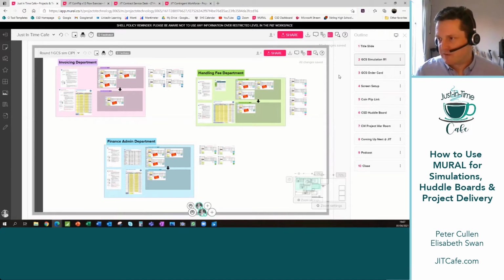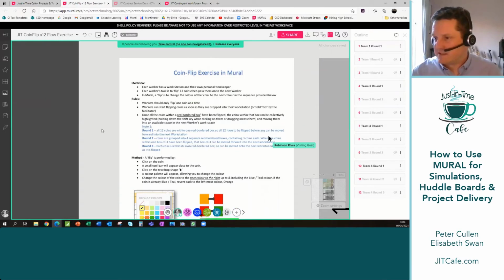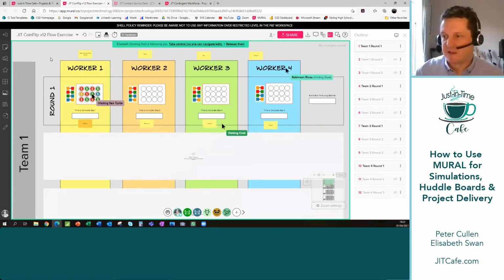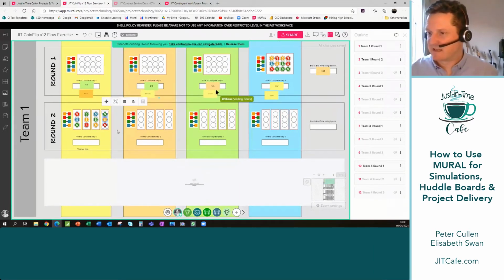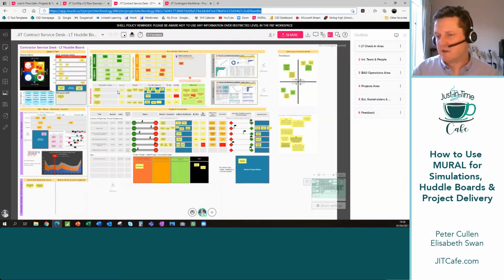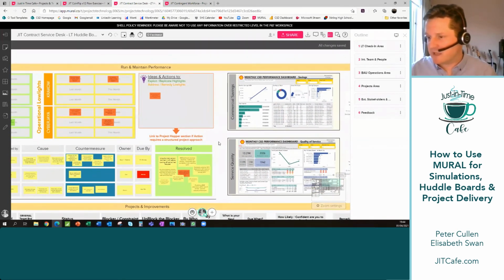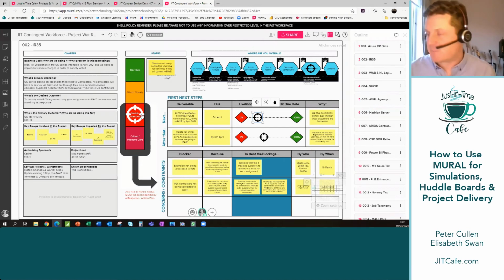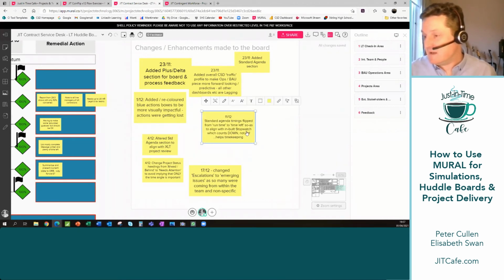How to Use MURAL for Simulations, Huddle Boards & Project Delivery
Would you like to be able to run live simulations to showcase the impact of Batching vs Single-Piece Flow? Would you like to see how to set up Virtual Huddle Boards? Would you like to know how to use digital white boards to visually manage projects?

Shell's Lead Master Black Belt Peter Cullen leads this interactive session to showcase the advanced uses of the digital whiteboard MURAL. In the first segment, you can watch participants engage in 2-round virtual simulation. During the second segment you'll learn about visual tools to manage international remote teams and drive on-time project delivery.

Learning Objectives:

- After completing this Interactive Session, you will be able to:
- List ways to use MURAL for running virtual simulations
- Outline the elements of a virtual Huddle Board
- Recognize how MURAL can incorporate visual management for successful project delivery

Agenda:
- Introduction
- Interactive Simulation—Batching vs Single Piece Flow
- Guided Tour of Service Desk Remote Huddle Board
- Visual Project Management
- Q&A